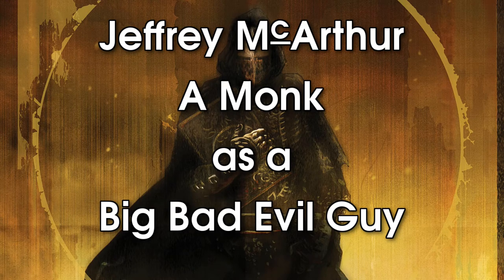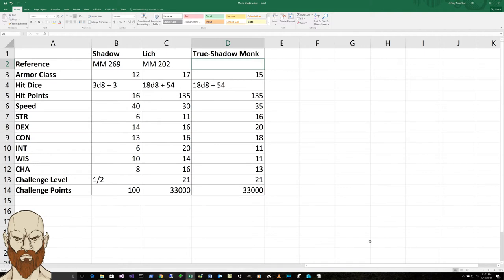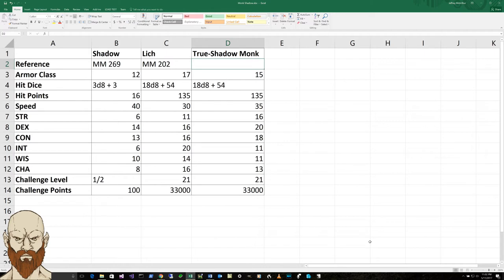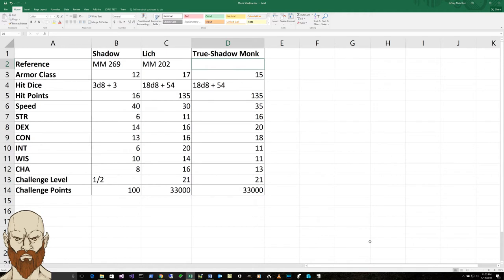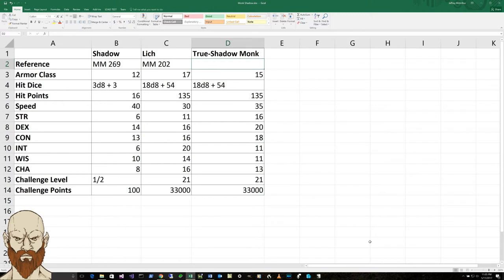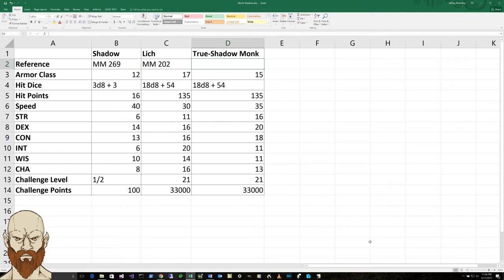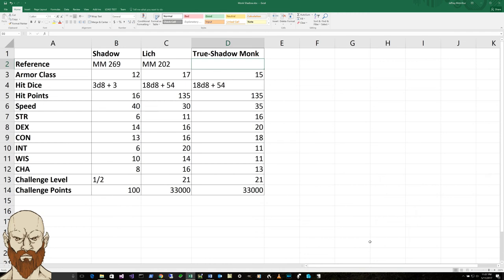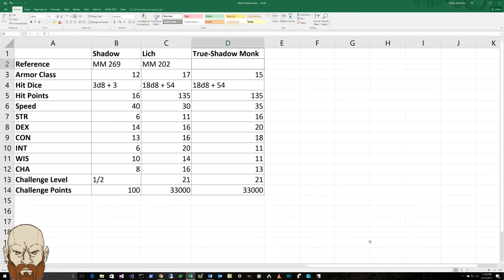A Monk as a Big Bad Evil Guy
Monks can follow The Way of the Shadow. Imagine a powerful monk taking the Way of the Shadow too literally. The monk studies the Shadow monster to become more and more like a Shadow. Eventually, the monk takes the same type of transition that a wizard does to become a Lich, but the monk become a powerful undead with the attributes of a shadow.